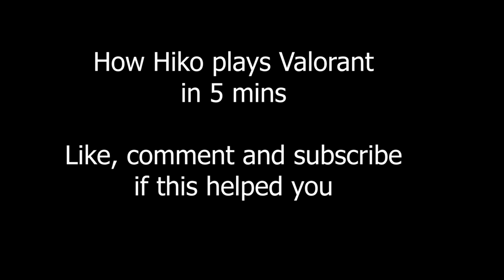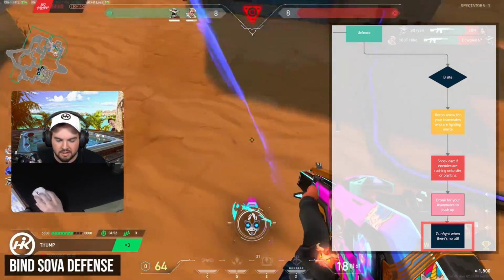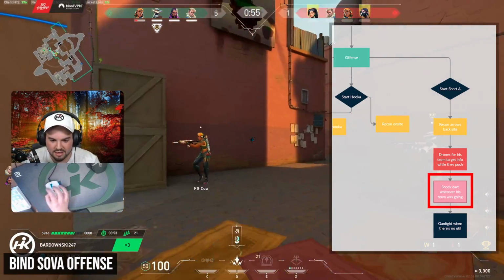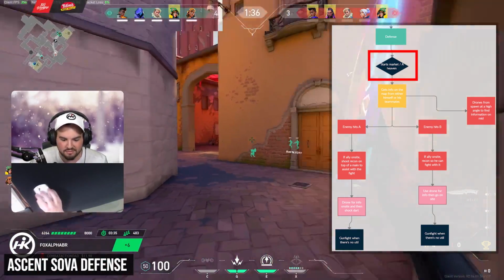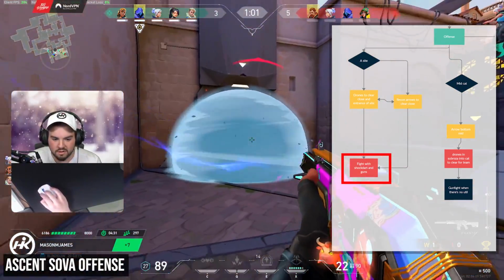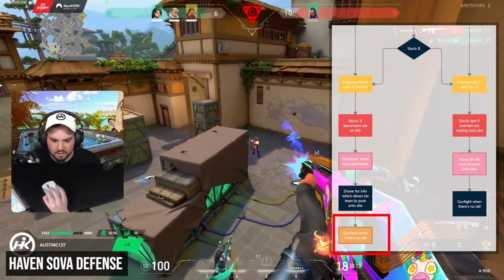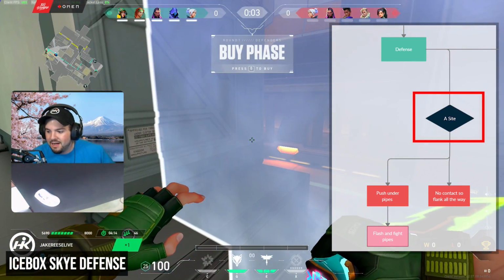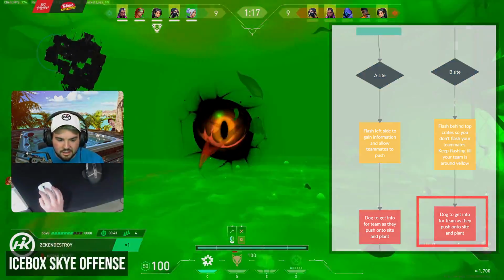How Hiko Plays Valorant in 5 minutes. NO BS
I watched tens of hours of vods so you don't have to.
Keep in mind these are the most used decisions Hiko does. He obviously will do other options if there are situations that require him to.

Let these decisions be a guideline of how you can play sova/breach in the early stages of a round.

0:00​​​​​ - Intro
0:03​​​ - Aiming mechanics
0:15​​​​ - Bind Sova Defense
0:51​​ - Bind Sova Offense
1:10​​​​ - Split Breach Defense
1:35​​​​ - Split Breach Offense
2:05​​ - Ascent Sova Defense
2:44​ - Ascent Sova Offense
3:18​​ - Haven Sova Defense
4:01​​ - Haven Sova Offense
4:27​ - Icebox Skye Defense
4:57 - Icebox Skye Offense
5:20 - Food for thought